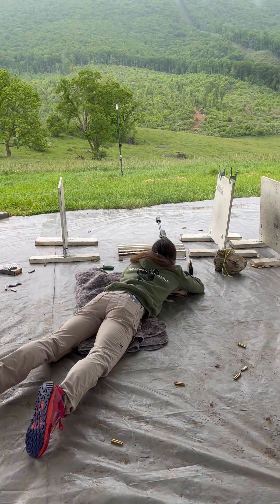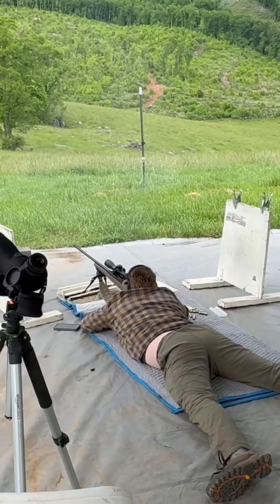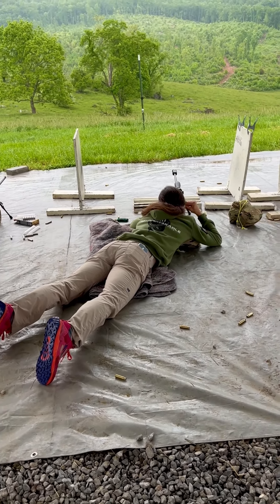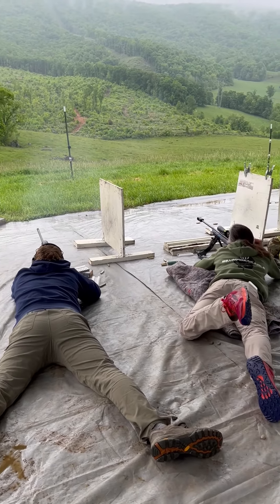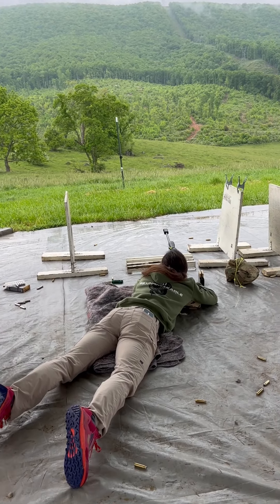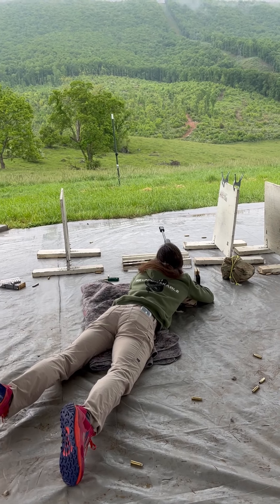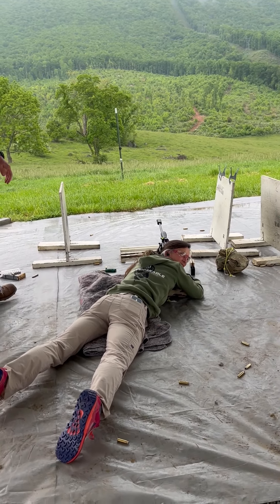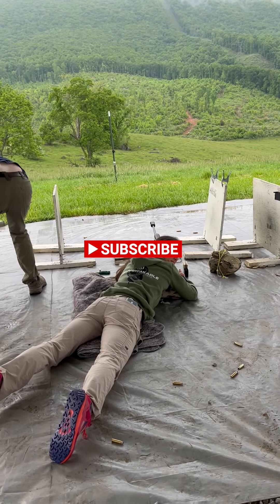Achieving Perfect Shots at 1200 Yards